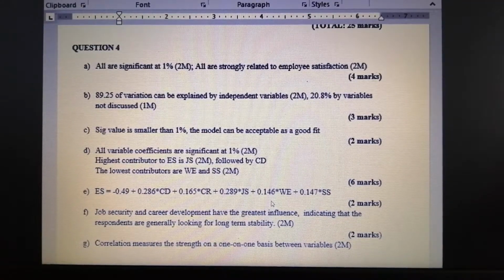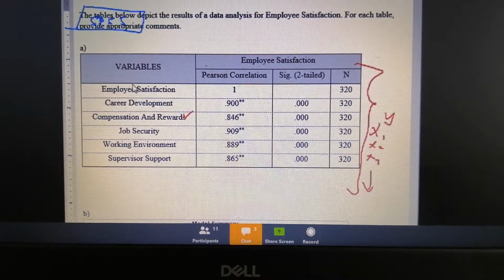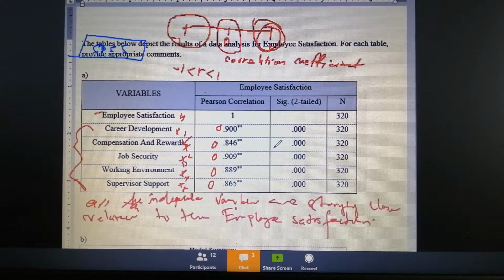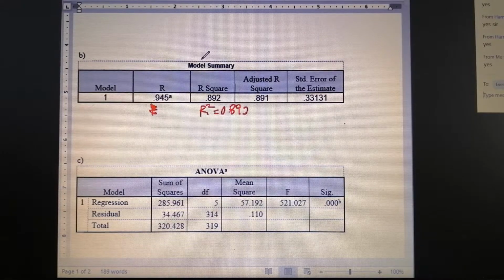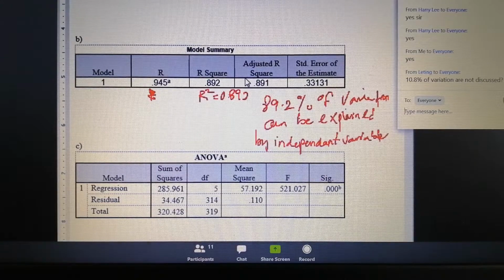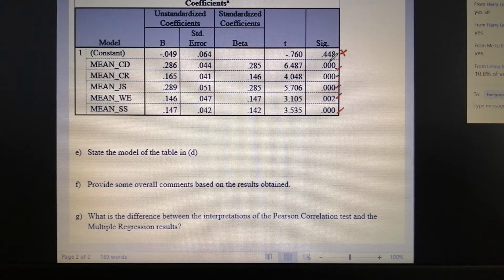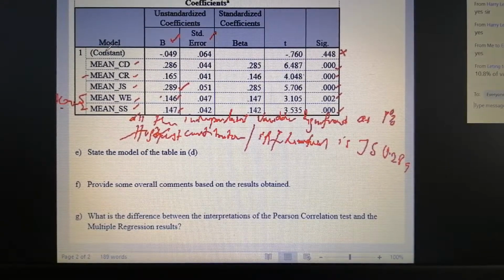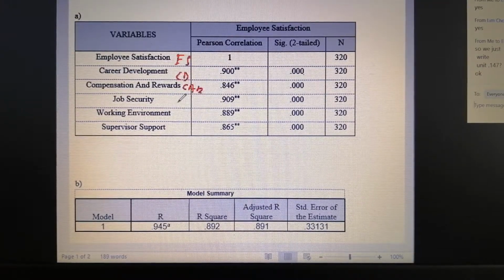Statictics manager exam 3